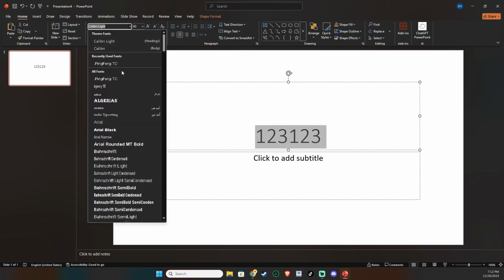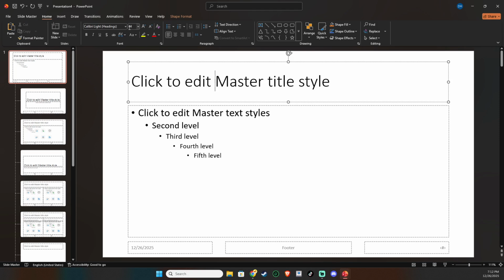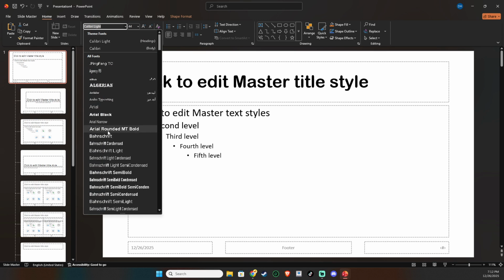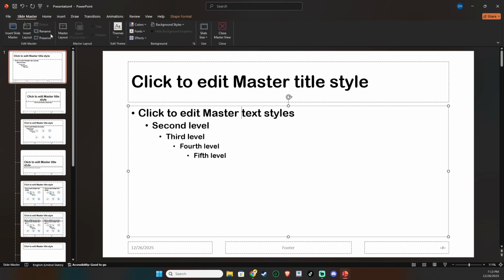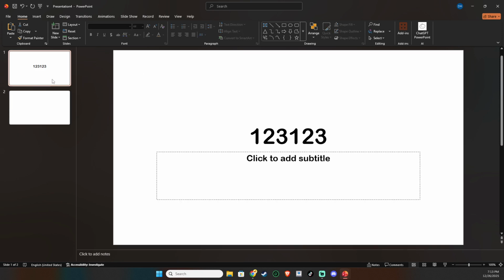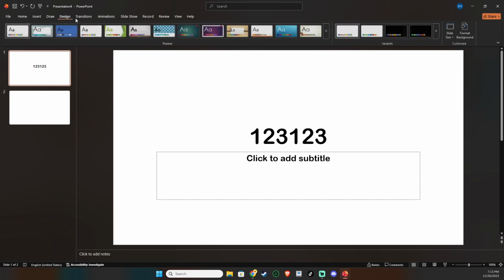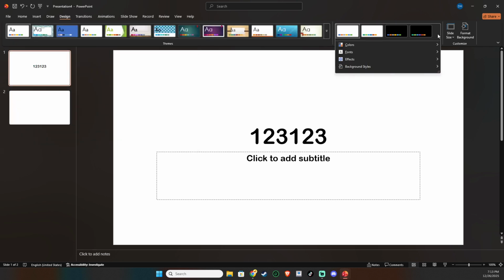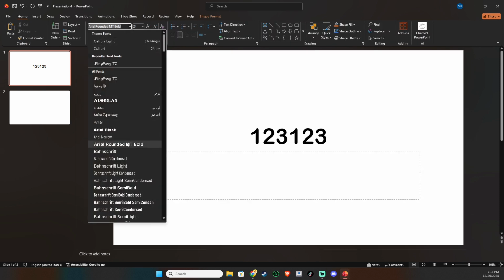How to Batch Standardize Fonts Across a Deck in PowerPoint [2026 Full Guide]